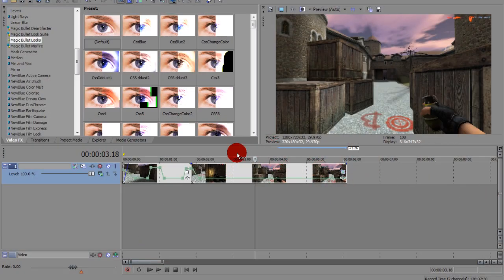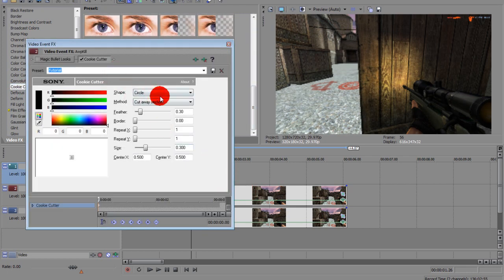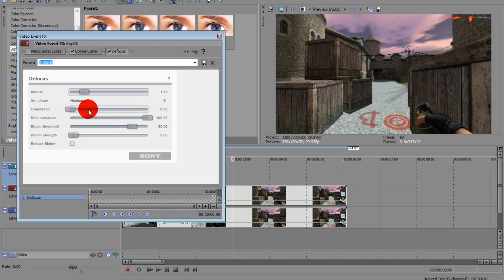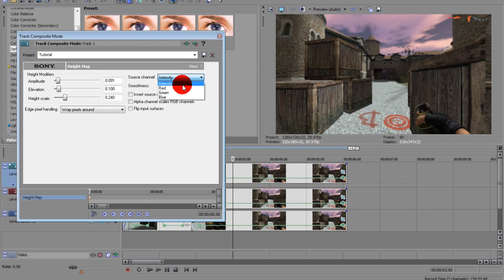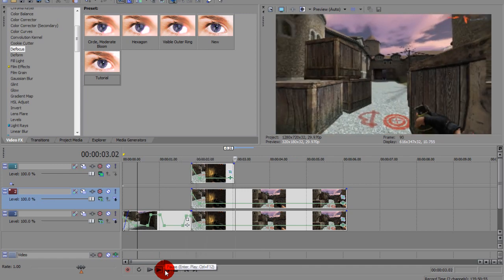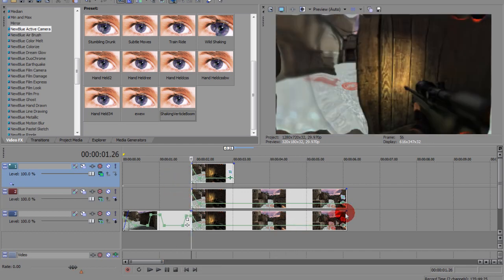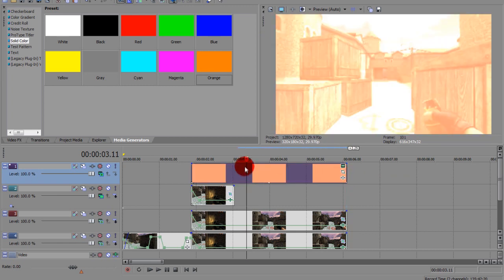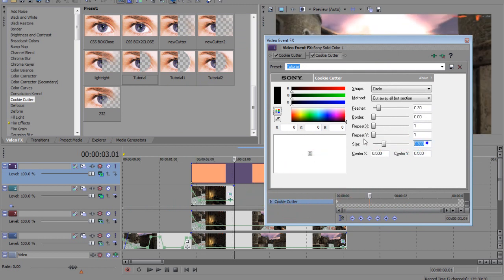Sony Vegas - CSS Custom Circle Effect by TrixXs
Really cool effect in Sony vegas

His desc : This is the tutorial ive been working on, to show you the effect i did in the previous video... Its easy, simple and professional and all of you can do it...

For Questions on New Effects you want me to Make a Tutorial on, Like me on Facebook and Post on the wall on your ideas and things you want me to make a tutorial on.